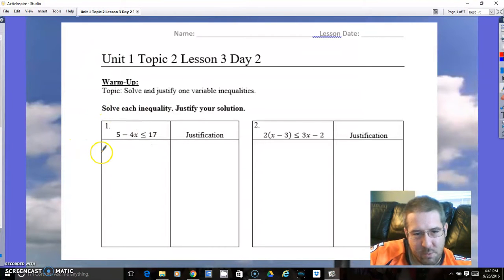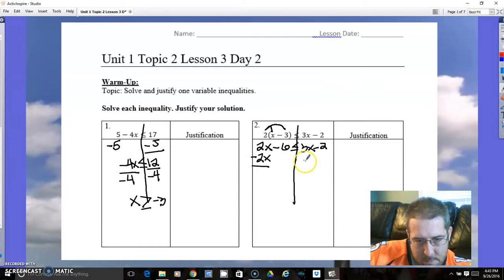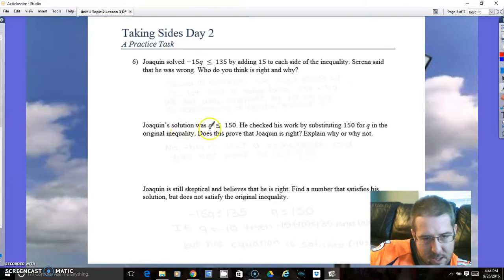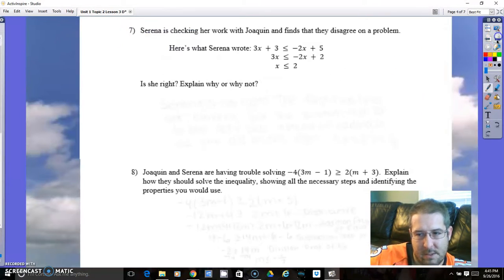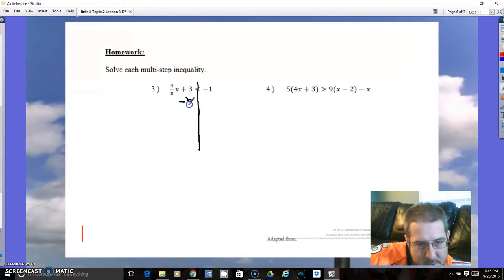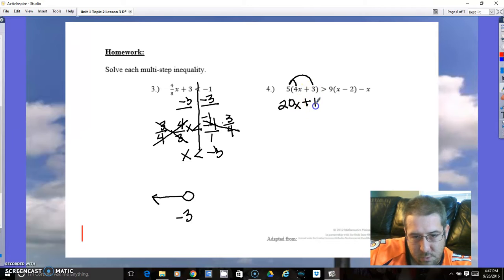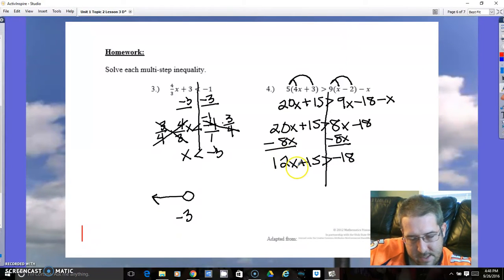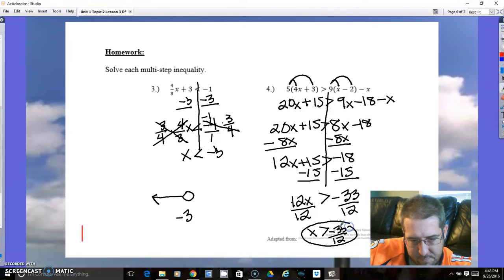Algebra U1T2L3D2 - Justify Rules for Solving Inequlities